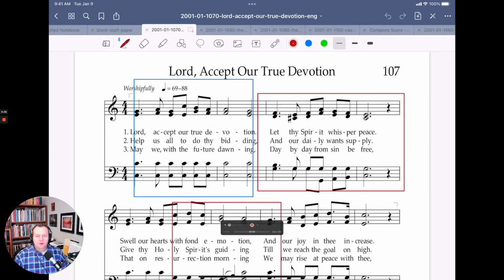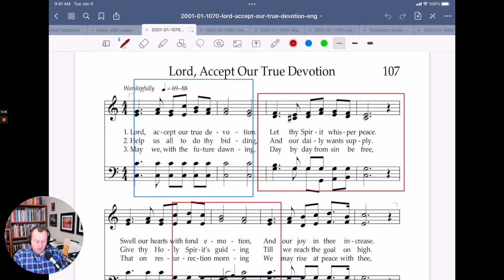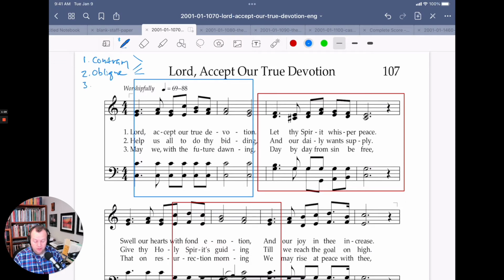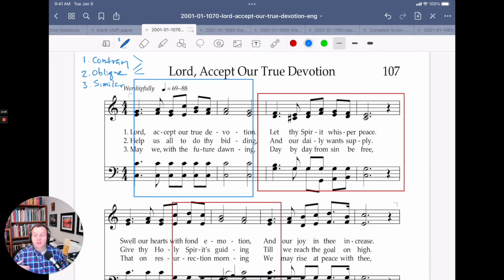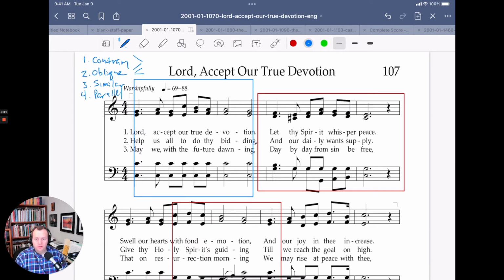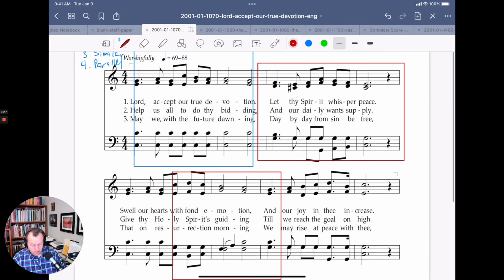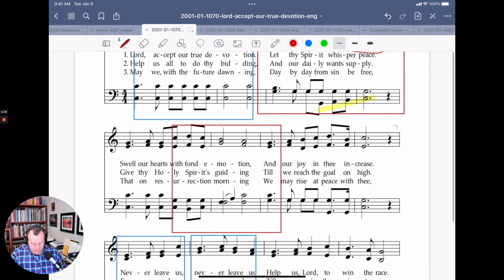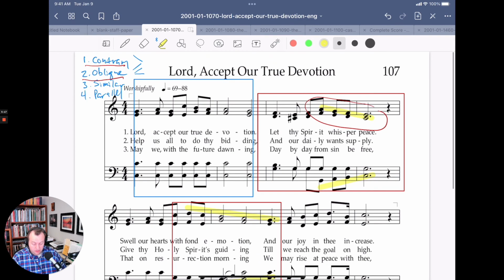Most Common Error In LDS Music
What's the most common error I see in all my teaching of composers in the LDS realm? It has to do with the type of motion you use between the highest voice and the lowest voice. Luckily, there's an almost fail-safe way to avoid the potential of this most common error. It's all about the Motion you choose to use.

Hymn No. 107, "Lord, Accept Our True Devotion," demonstrates two of these strong types of error-avoiding motion. Check it out...

0:00 - Intro
0:47 - The 4 Types of Musical Motion
2:11 - Dangerous Motion to Avoid
2:50 - When These Errors Are Actually Gorgeous
3:28 - Examples of 2 Great Types of Motion
4:11 - Forbidden Motion and How To Easily Solve It Almost Every Time
5:21 - When A Partial Monotone Is Your Friend
6:10 - Where These Errors Appear